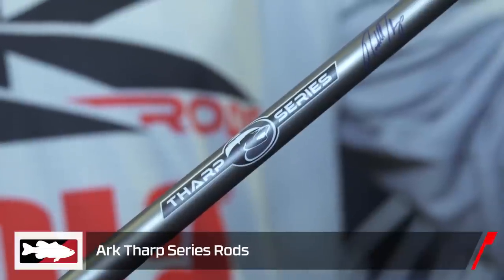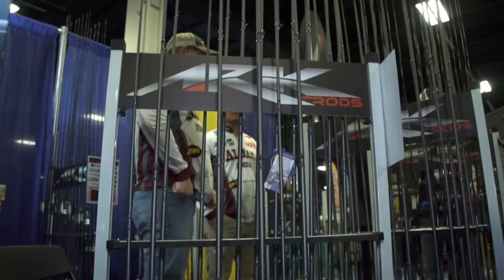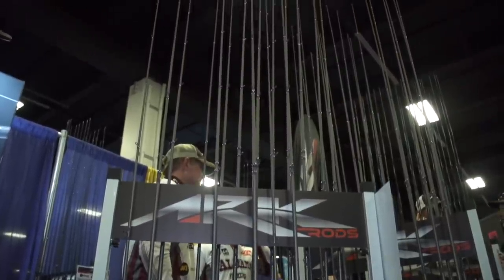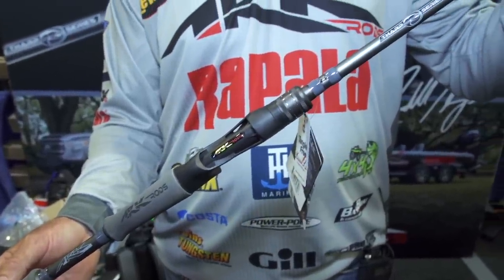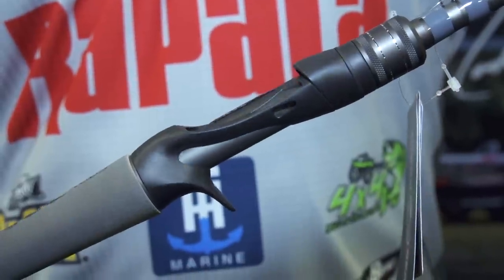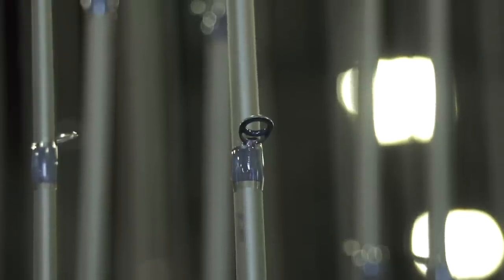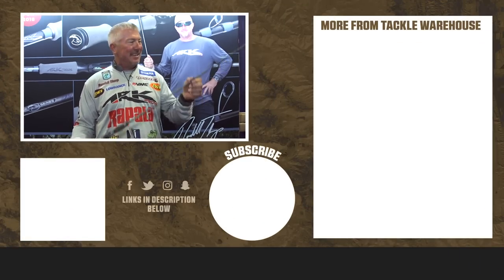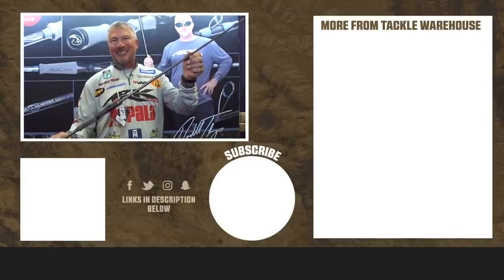ARK Randall Tharp Series Rods with Randall "Honey Badger" Tharp | 2018 Bassmaster Classic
From the actions to the powers, and parts, every aspect of the Ark Randall Tharp Series Casting Rods has been fine tuned by Elite Series Pro Randall Tharp to achieve the very best in tournament-grade performance. Built upon premium Japanese Toray 40T high modulus carbon fiber blanks, the Ark Randall Tharp Series Rods utilize Ark Rods unique MDML technology to provide a lighter, stronger, more sensitive construction.

Outfitted with premium components throughout, the Ark Randall Tharp Series Rods feature Fuji K Concept guides with F-Ring inserts to deliver extended casting distance and long-lasting performance. Fitted with ergonomic high-density grips and sensitivity-enhancing reel seats, the Ark Randall Tharp Series Rods provide elite-level performance at weekend derby prices.
Pitting fifty of the best anglers in the world against each other, the Bassmaster Classic tests anglers over a four day period as they battle for the most coveted trophy in professional bass fishing. A proving ground for baits as well, the Bassmaster Classic serves as a launching board for the most innovative and groundbreaking lures from the biggest manufacturers in the industry. Offering a firsthand look at the latest releases, Tackle Warehouse strives to provide the most entertaining, and in-depth coverage of the Bassmaster Classic, so you can make a well informed purchase that will give you a leg up on the competition. Make sure to keep it logged in to the Tackle Warehouse VLOG page to get more exclusive content, professional insight, and the best products at the best prices.